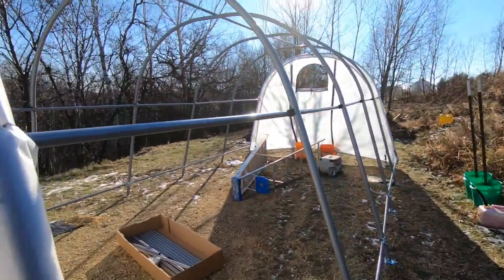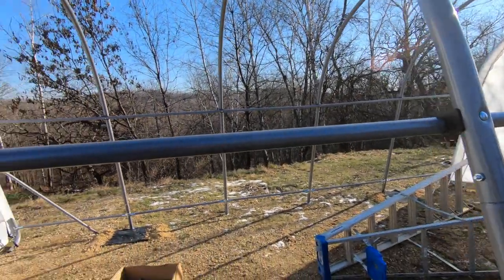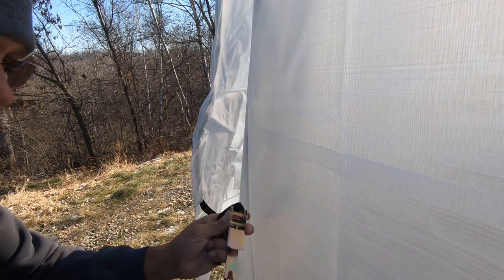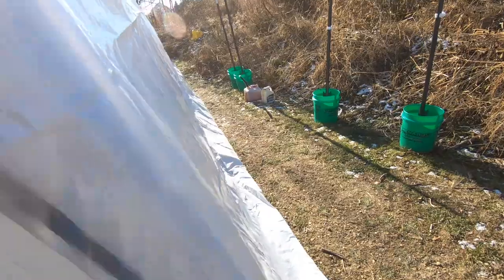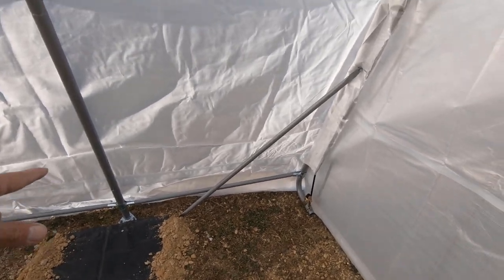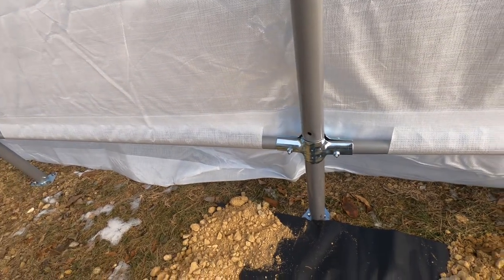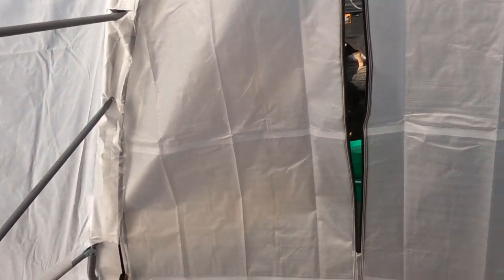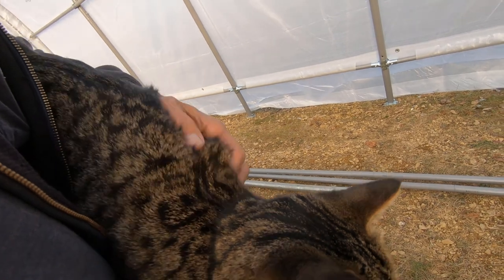How-to Install a ShelterLogic GrowIt Round Top Greenhouse Cover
In this video, I install a ShelterLogic GrowIt Round Top Greenhouse cover all by myself. Not hard at all if you are tall enough, but if you are any shorter than 6'4", I suggest you pull the top over with rope. Menards (if you have one in your area) has quality rope at a decent price -- otherwise you could use clothesline. You should also have at least one ladder -- a few step ladders would be helpful as well if you cannot reach 8' up.

The very last thing that needs to be done cannot be done because of what looks like a manufacturing error. The pockets that hold the lowermost tubes have no openings. There is no way to install the tubes without cutting the fabric, and I'm not going to do that without contacting ShelterLogic first. Lots of issues with this greenhouse...